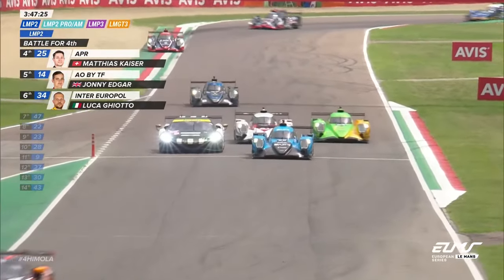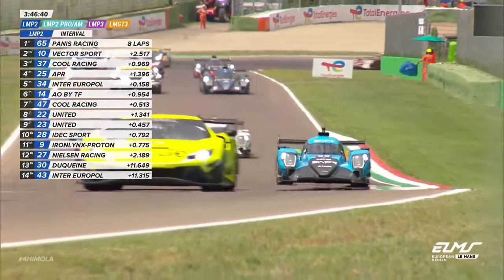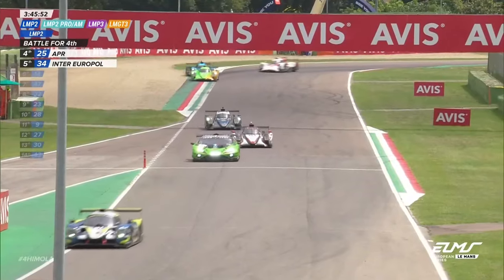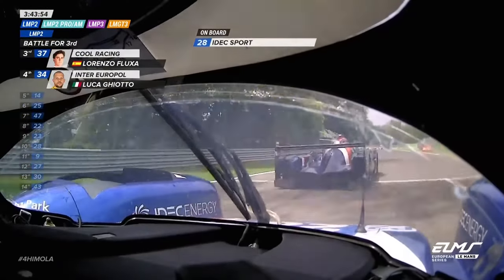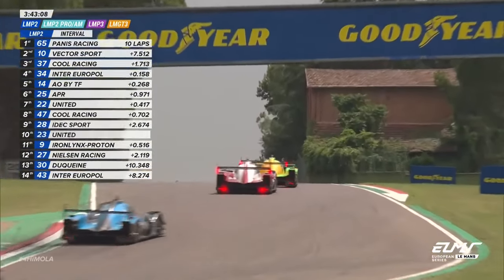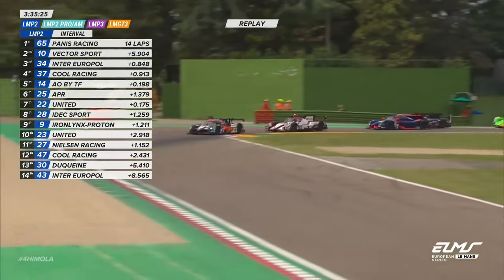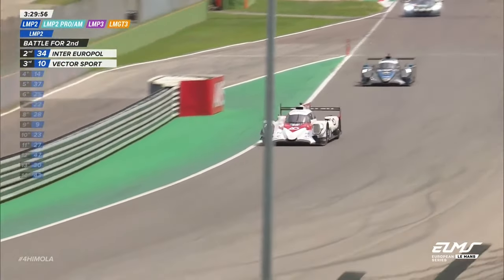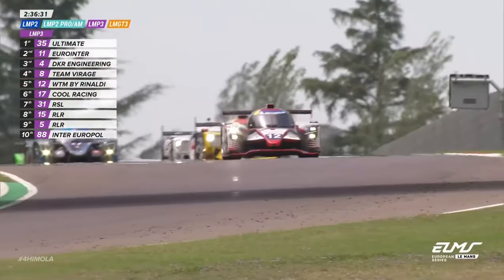Luca Ghiotto's stunning start to the race | 4 Hours of Imola 2024 | ELMS